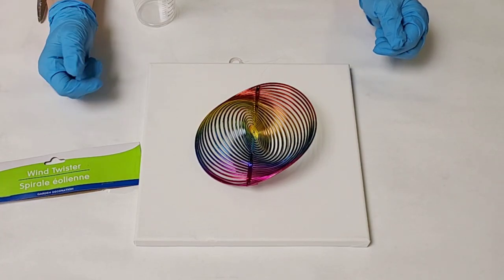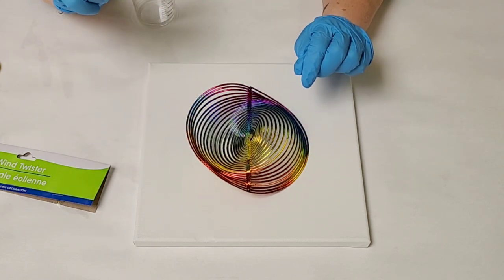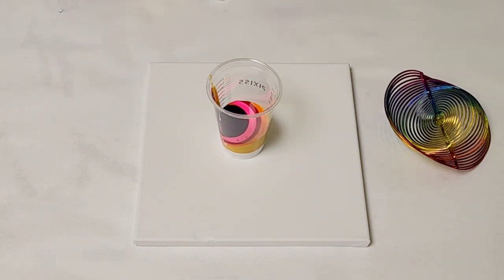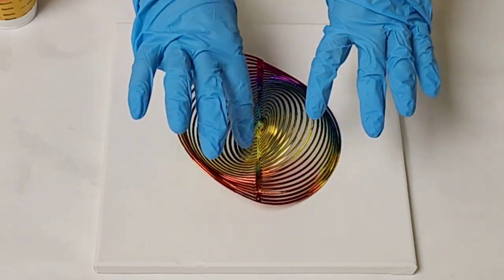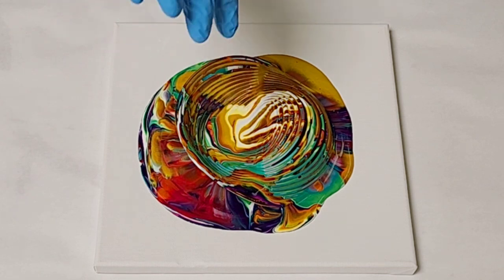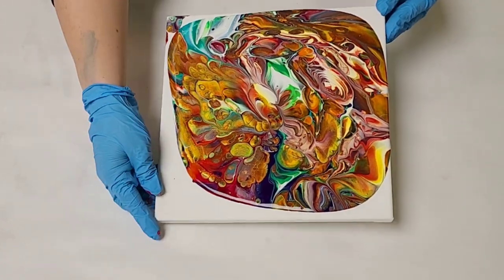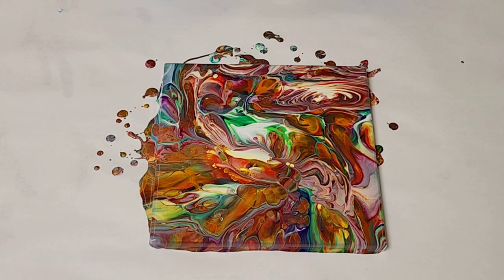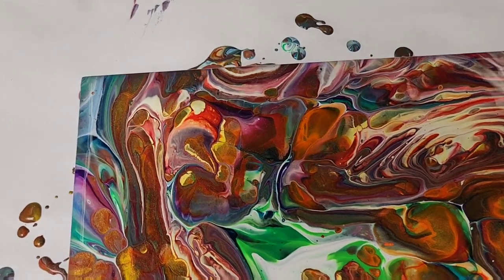Pouring Over a Dollar Store Wind Twister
An awesome fan, Kim, sent me this dollar store wind twister and I have been so excited to pour over it. I went with tons of fun rainbow colors for this one and did a tree ring over it and I love it :)

Materials used:
Mixed Media Girl Pouring Paints (Golden Sun, Tiger Orange, Primary Red, Electric Pink, Royal Purple, Pacific Blue, Turqua, Meadow Green, Electric Lime, White)
10x10 canvas

Time Stamps:
0:00 Intro
0:46 Filling paint cup
1:57 Pouring over wind twister
2:41 Letting paint seep out
2:54 Tilting canvas
4:04 Close up